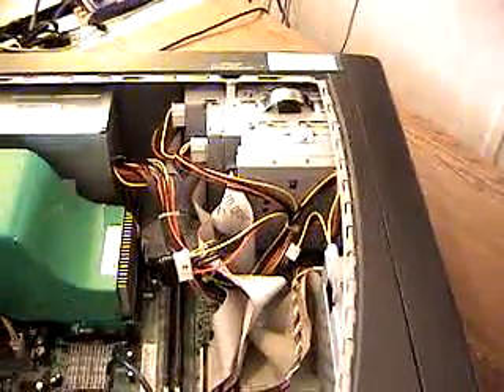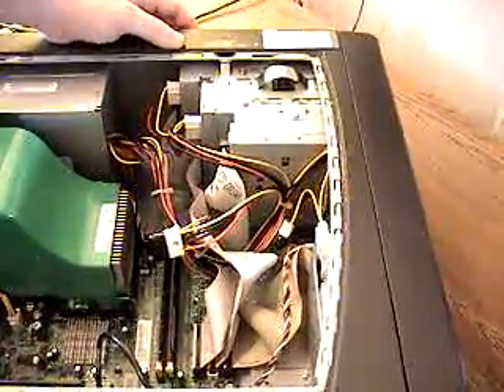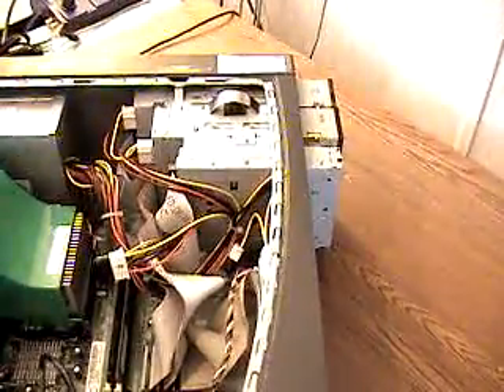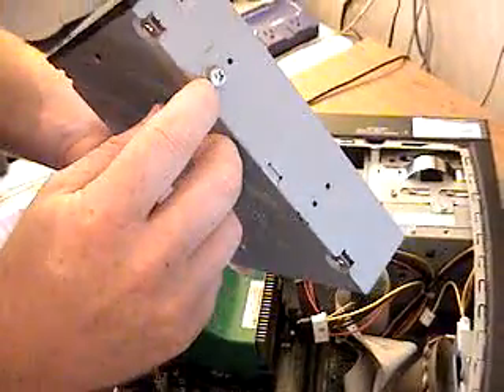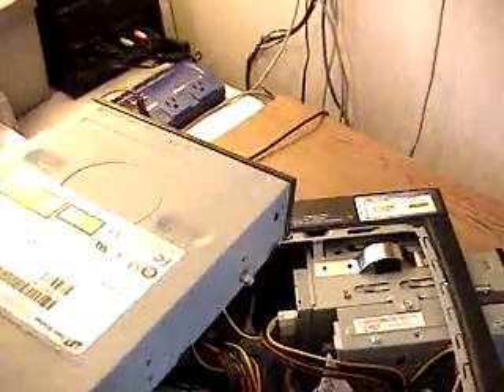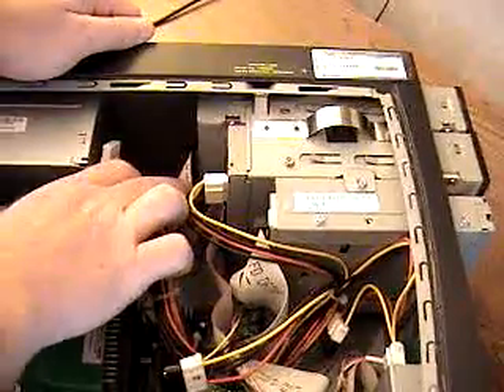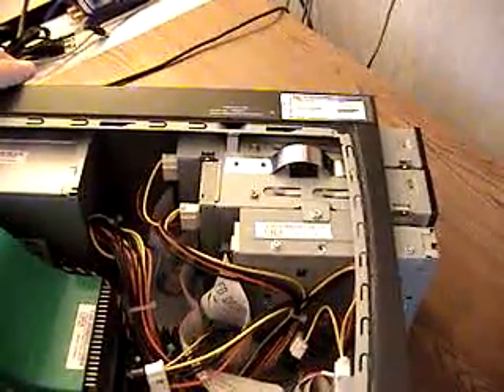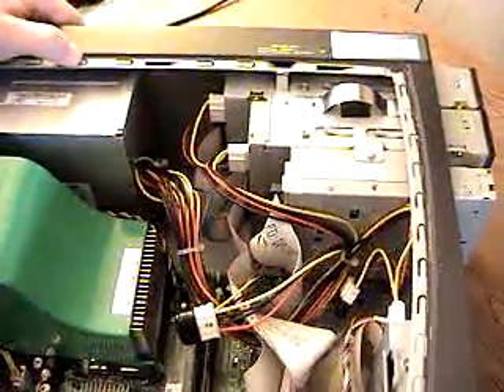CD-RW DVD DVD-RW Installation and replacement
Learn how to repair your computer from the computer repair masters
Replace your CD-ROM watch this video.

Our main sites are here...

Other sites of interest.